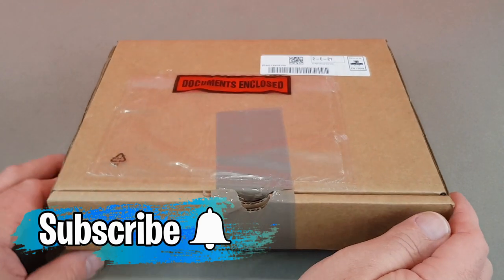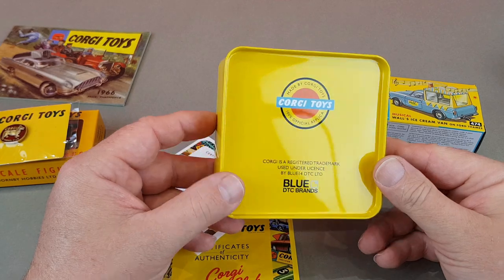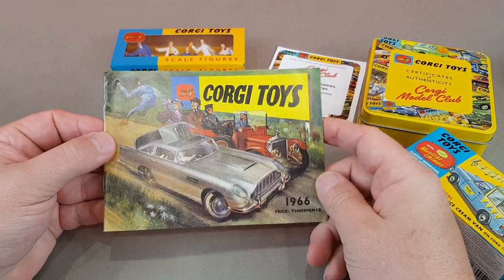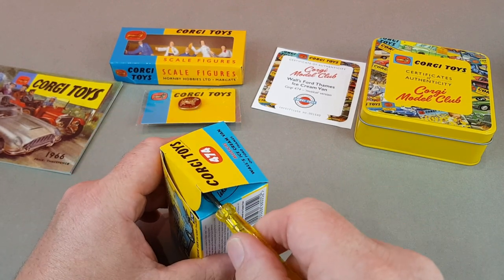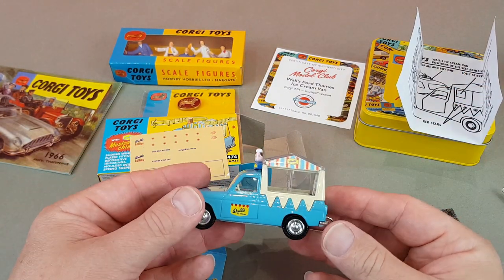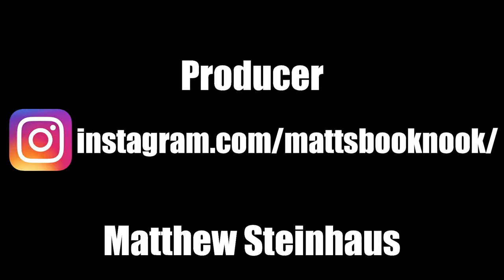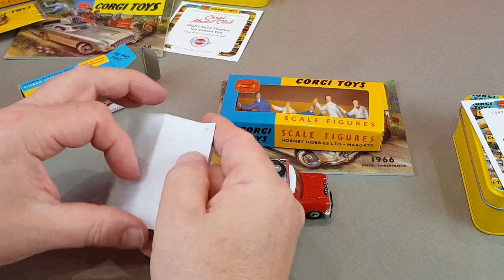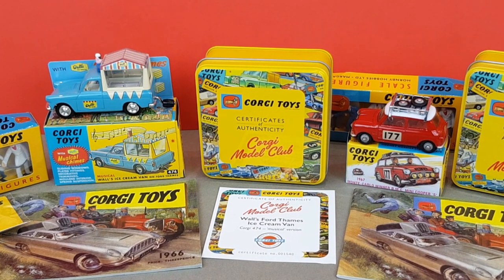Corgi Model Club - Part 1 - Wall's Ice Cream Van #474 + B.M.C. Monte Carlo Rally Mini Cooper #339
In this video I unbox and review the first two releases for the Corgi Model Club. This time it's the Wall's Ice Cream Van, Corgi #474 and the B.M.C. Monte Carlo Rally Mini Cooper, Corgi #339.
Both of these are still available if you want to start this collection. Full details are available on the official website at;

I'll review the next two models in the series next month.

Great books on Corgi collecting on Amazon here;

FULL DISCLOSURE